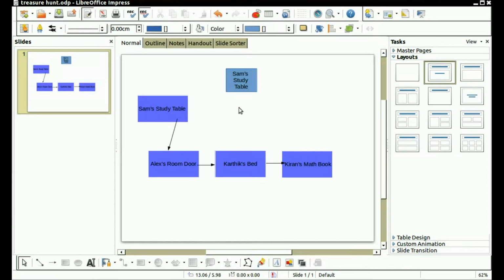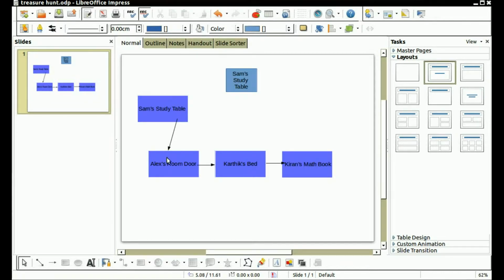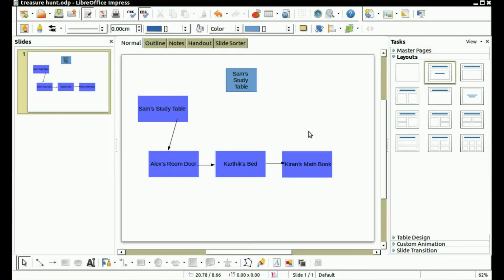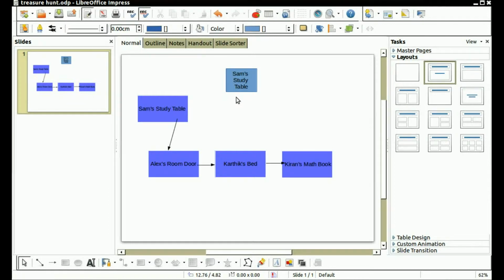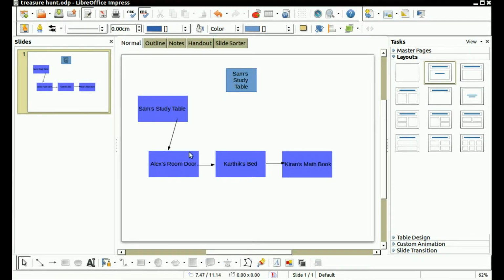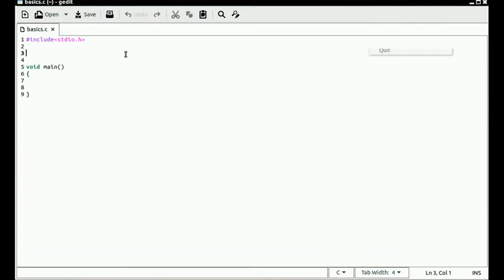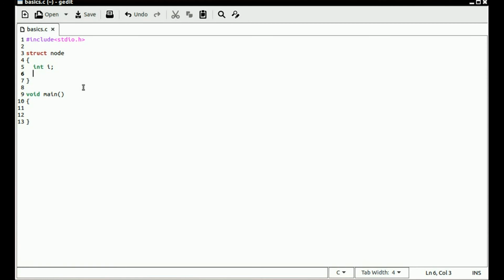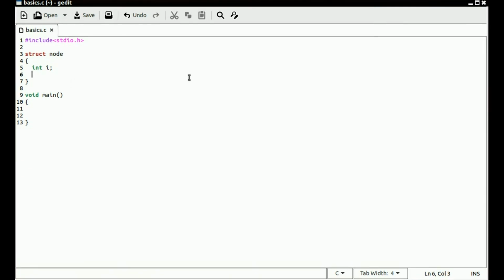Linked List Part 3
Treasure Hunt Game and Linked List...How to implement nodes concept in C ? ...and more...Just Started the Programming Part. :)

By the way, sorry about the end. I am sure you found out the change in tone of my voice. I merged two different videos. Anyways, i will continue with the same ( the programming part i did ) in the next video :)